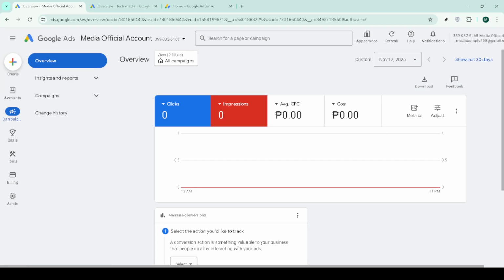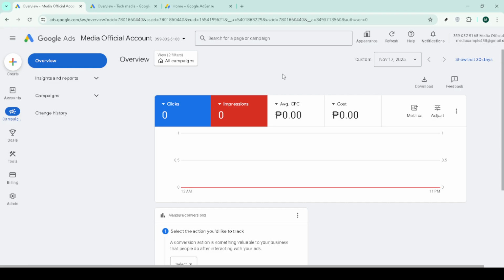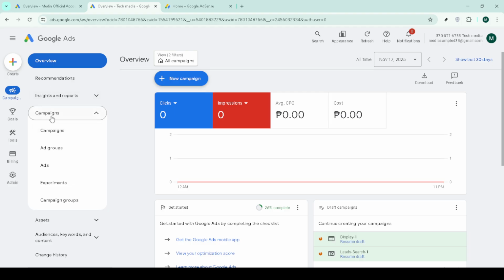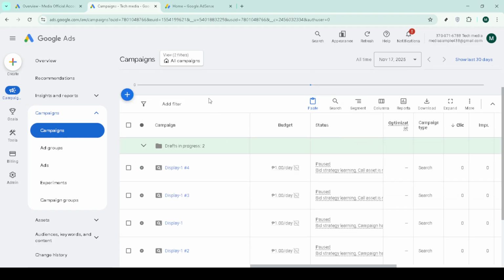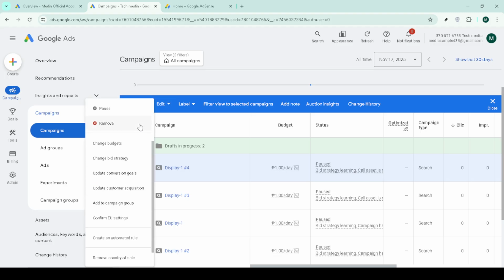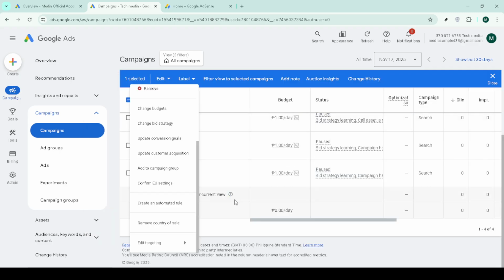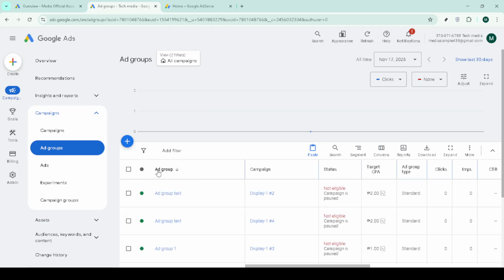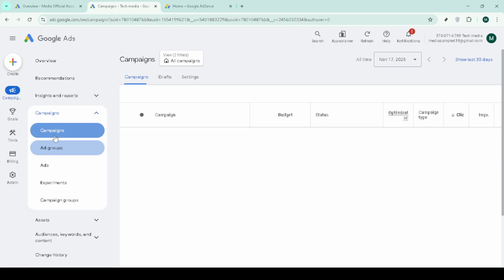How To Edit Campaign On Google Ads [2025 Guide]